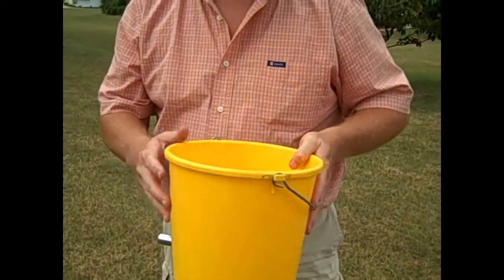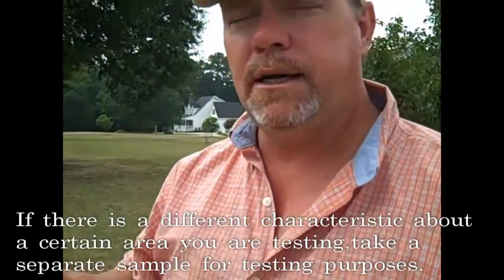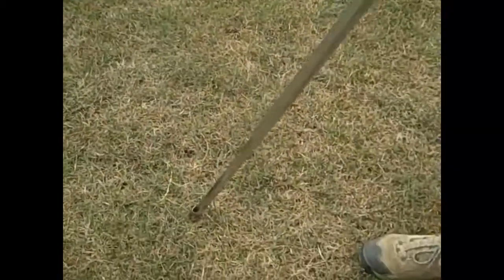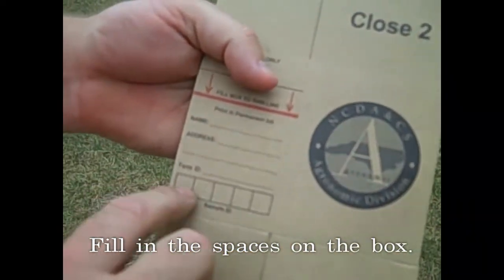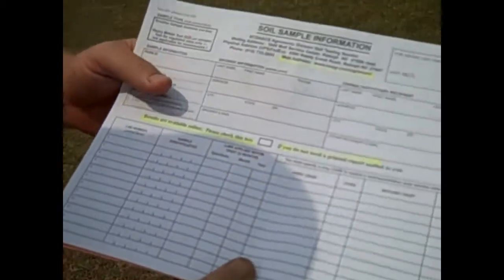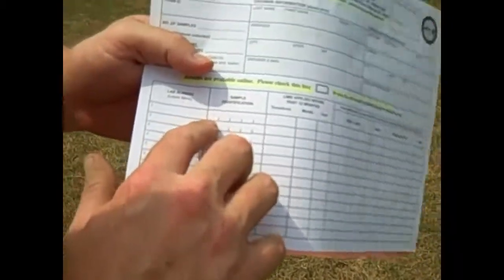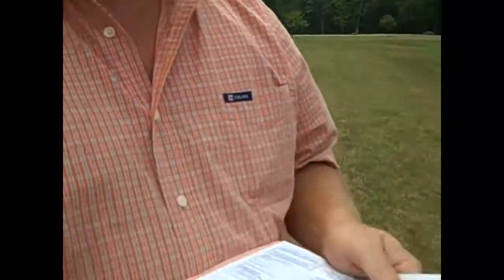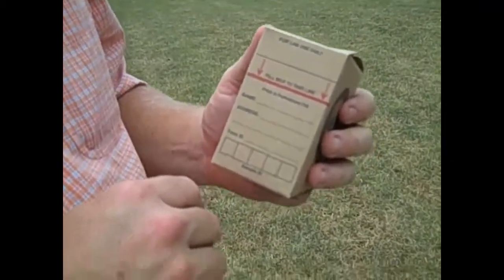Soil sampling how-to video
Video showing how to take a soil sample.